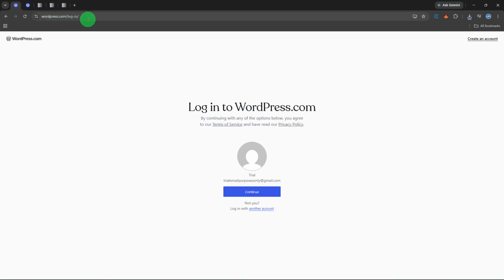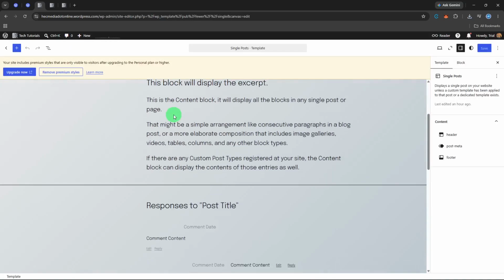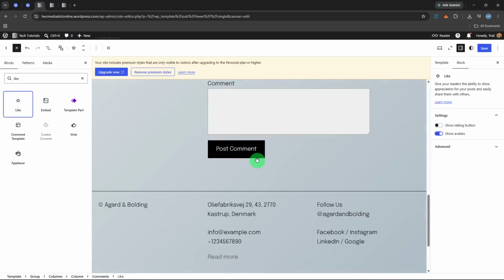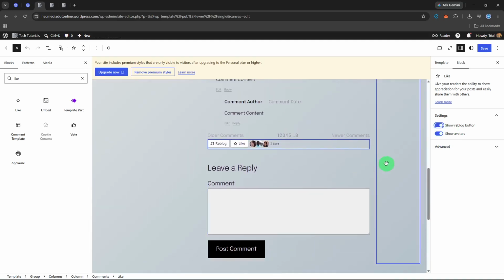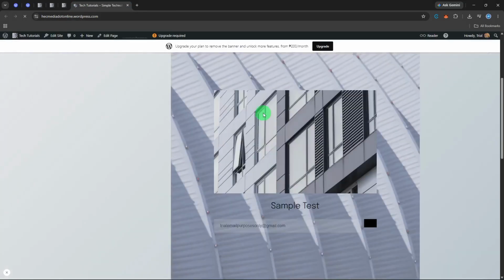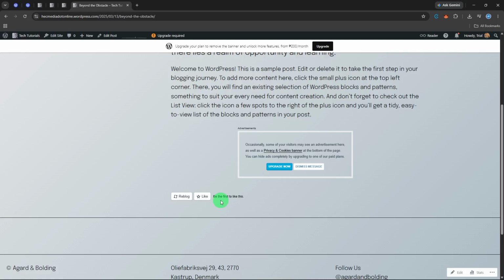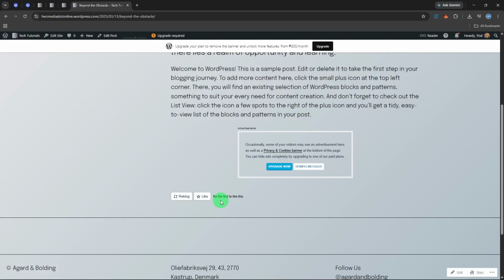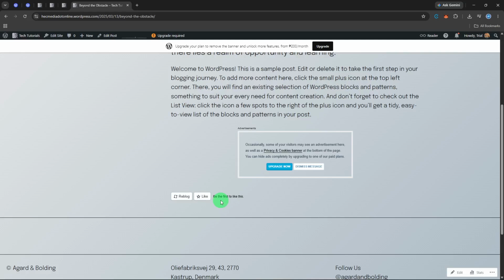How To Show WordPress Blog Like Button [Easy Hack]